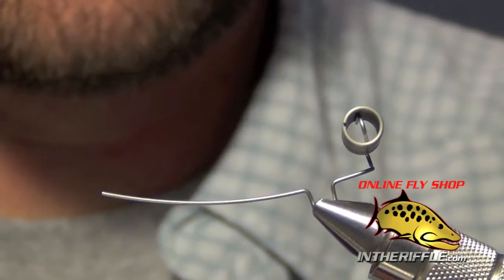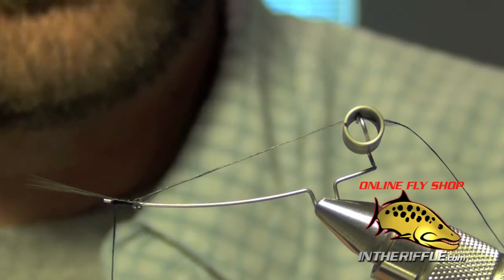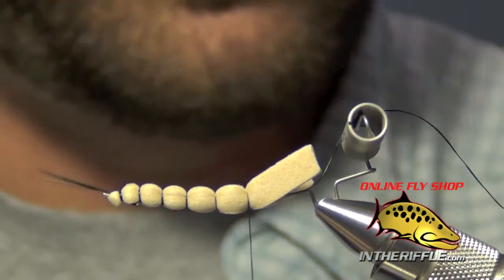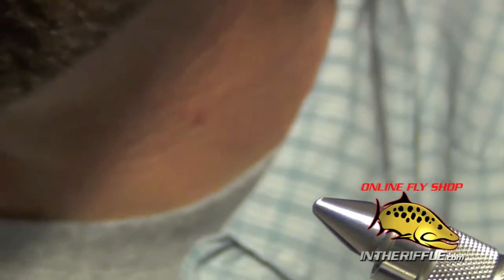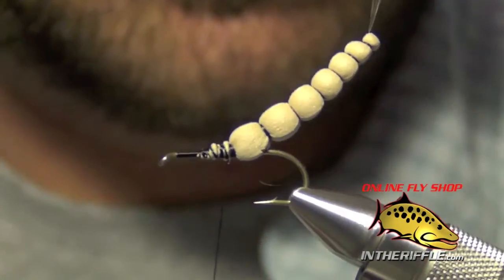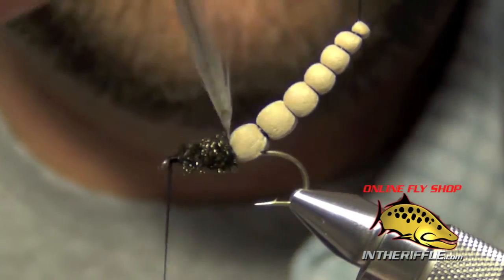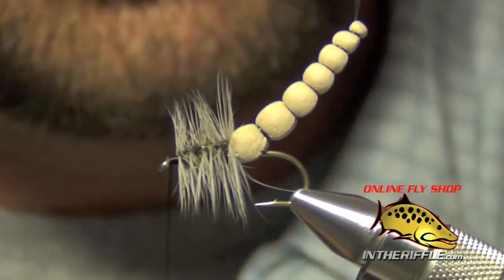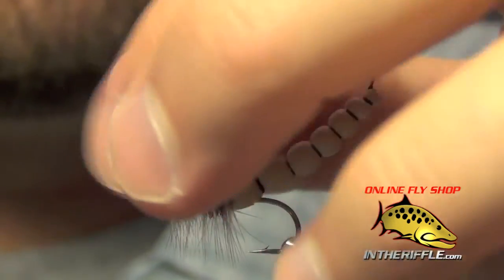Foam Extended Body Drake Fly Tying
Foam Extended Body Drake Recipe:
Thread: Black UTC 70
Tail: Black Mayfly Tails
Body: Tan Thin Foam
Thorax: Peacock Herl
Hackle: Dun Rooster Cape
Wing: Dun or White McFlylon